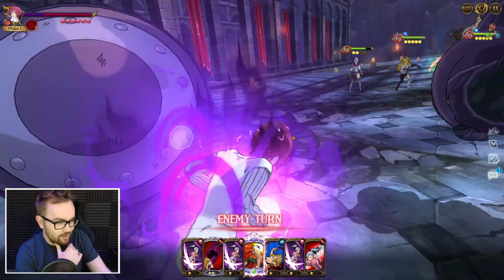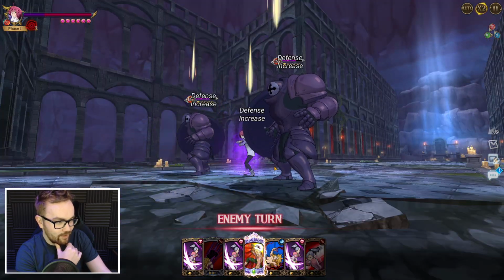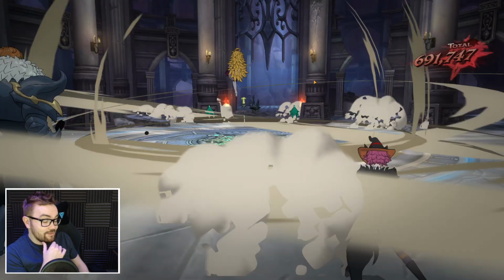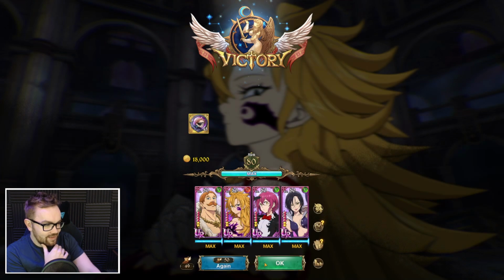Final Boss Gowther & King 3 Turn K.O SPEED FARMING Strat - Seven Deadly Sins: Grand Cross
Today I wanted to share my Final Boss Gowther & King 3 Turn K.O Speed Farming Strat, with my gear this works perfectly for Hell diffiulty, but if you've got less than ideal gear and Ult levels you may want to tweak it a bit or use it on Hard or Extreme! Hopefully this helps you optimise for fast Coin Farming on Final Boss!!

▼ Seatinmanoflegends Links